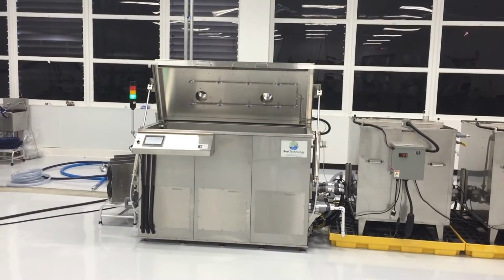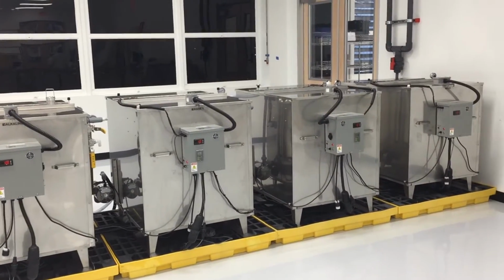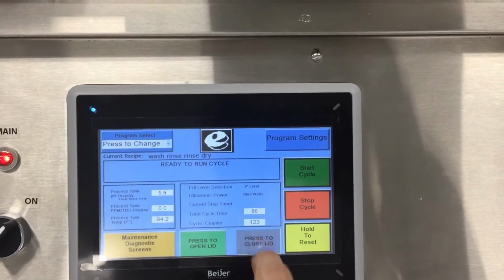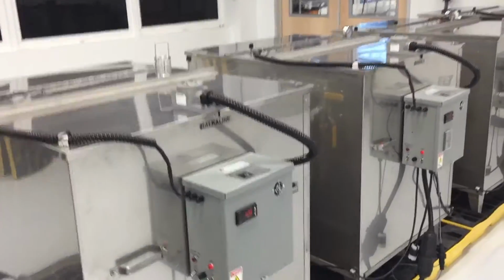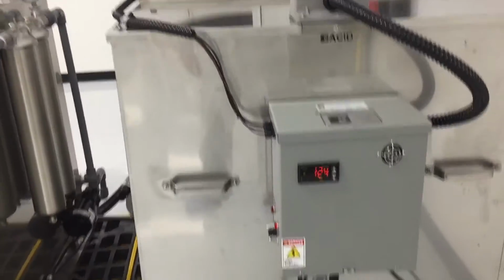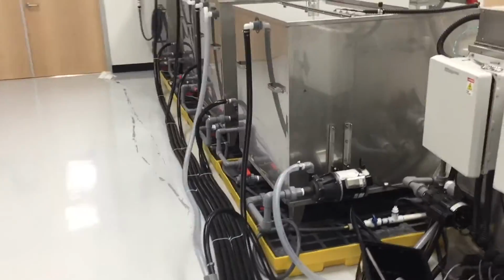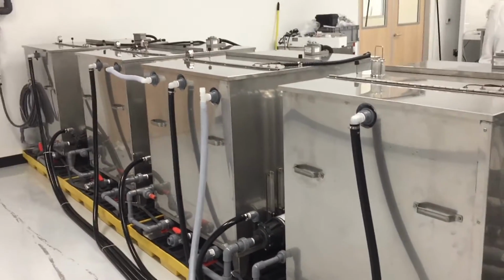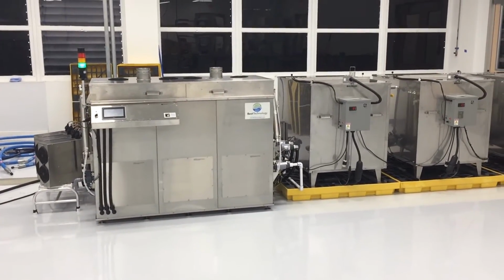Automated Nitric Acid Passivation Tube Flushing System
Best Technology's automated tube flushing system cleans and passivates stainless steel tubes and titanium pipes.

The optional pipe flushing manifold can be connected inside the process tank for cleaning, rinsing, passivation and drying process steps.

Passivation removes free iron ions from the metal surface after manufacturing forming and machining

0:00 Intro
0:13 Processing tank
0:22 Chemical storage tanks
0:35 Move liquids, not parts
1:01 Touchscreen controls
1:07 Power lid on processing tank
1:29 Spray headers & DI water
2:08 Passivation process
2:32 Two rinse cycles
2:42 Heated air drying cycle